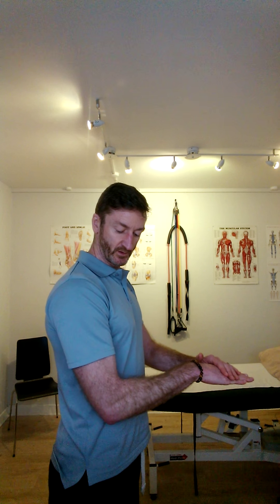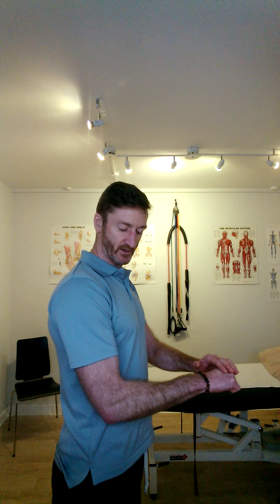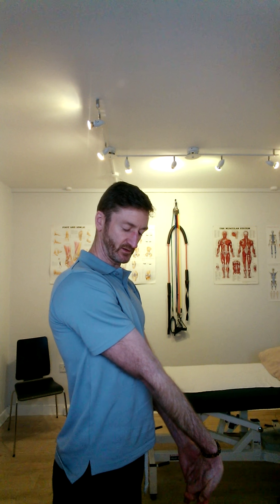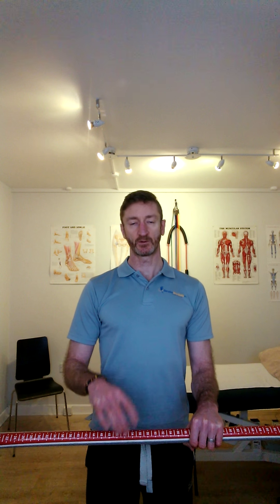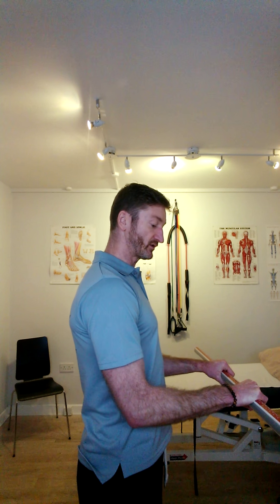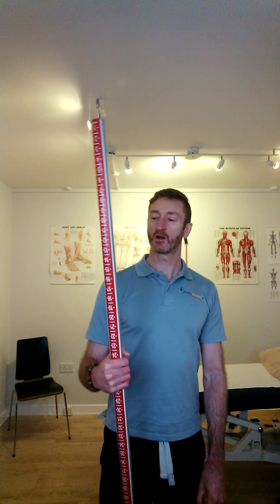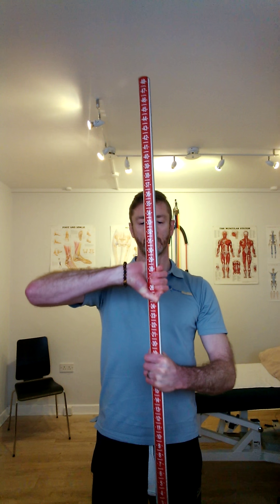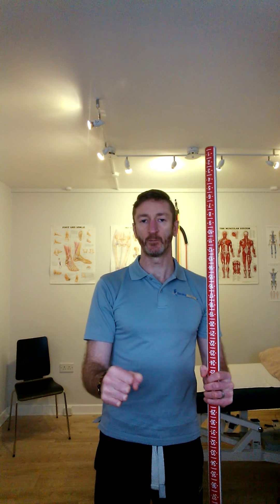Tennis Elbow Progressive Exercises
This video outlines some progressive exercises you can use to help resolve Tennis Elbow (Lateral Epicondylitis)
Start with Isometric Exercises and progress with more load based exercises, mange your pain through the load and rep range.